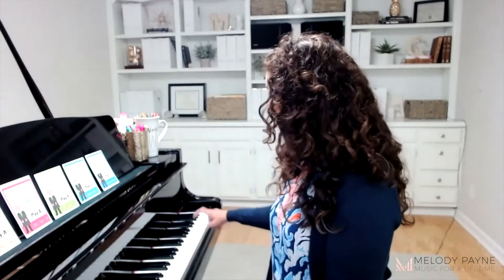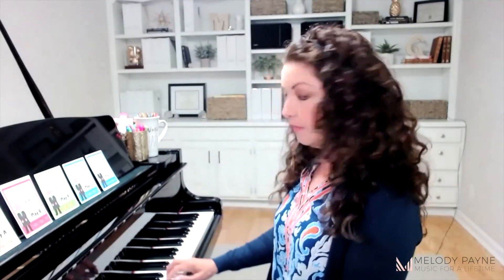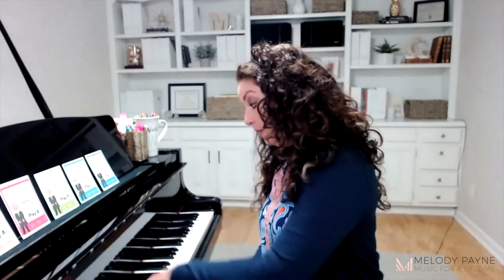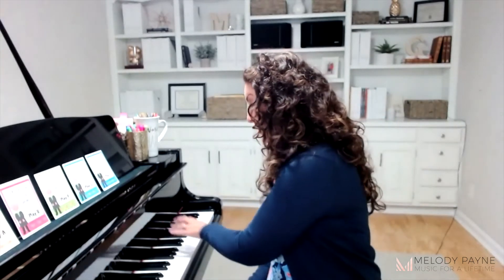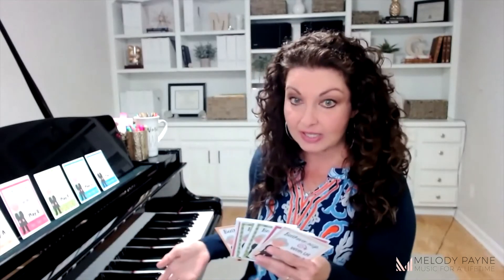How to Play "Beethoven Says..." Beginning Piano Game - Piano Keys, Finger Numbers, Right & Left Hand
Review right hand, left hand, finger numbers, and piano keys in a snap by playing a quick round of “Beethoven Says!” Playing “Beethoven Says” is just like playing the fun childhood game “Simon Says”, but with piano keys, finger numbers, and right hand and left hand. This particular version can be played with multiple students in a group piano lesson, music class, or music camp, or it can be played with one student during a private piano lesson.

Download includes a total of 84 cards in color and black and white, and a black/white line art set.

Suggestions for use:

Print the cards onto card stock, and laminate if desired.
Cut out each card.
Use as many cards as desired for the time allotted.
Shuffle the cards and the teacher (or another student) can be the leader, or “Beethoven”.
The leader draws a card and reads what the card says. For example, “Beethoven says… with LH… finger 3… play B.”
The students follow that command and play any B with LH finger 3.
Anyone who follows the command incorrectly is out of that round.
Additionally, there are several cards that don’t say “Beethoven Says” on them. The leader will simply read the card. For example, “With LH… finger 3… play B.”
Any students who follow that command are out of that round because the command didn’t include the words “Beethoven Says”.
Continue playing for as long as you have time, or until only one player is left. That player is the winner.